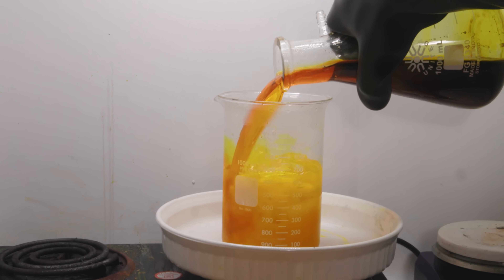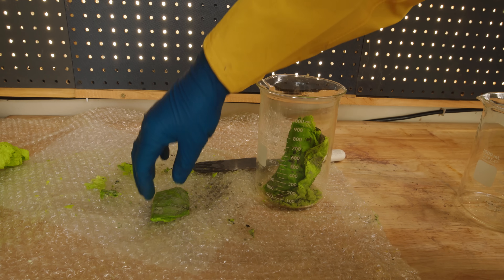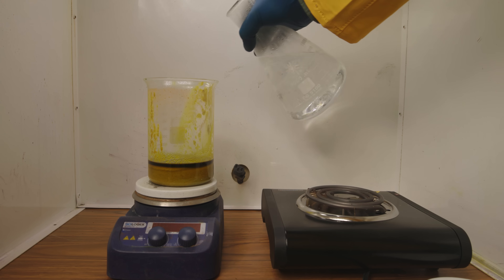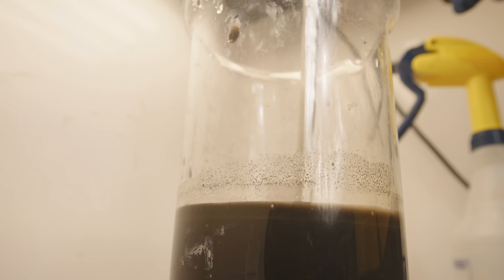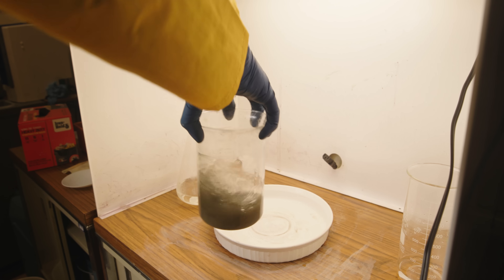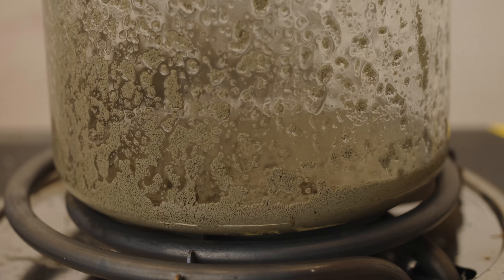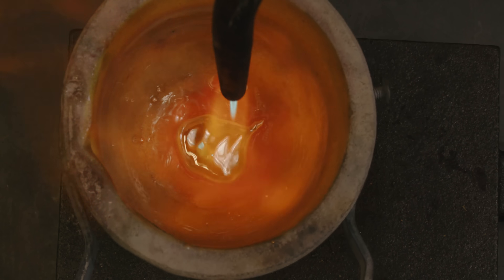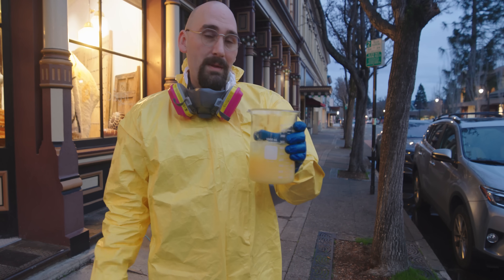Turning a BLOB into PURE SILVER!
How much silver can we extract from the blob?

Huge thanks again to @NileRed and @sreetips for their helpful and informative chemistry and refining videos.

Video Description: In part 1, I was able to extract pure 24K gold from a blob. In this video, I deal with the silver chloride and attempt to convert it into pure silver.